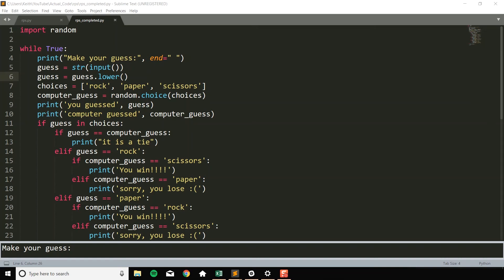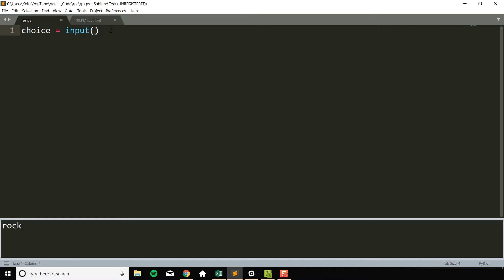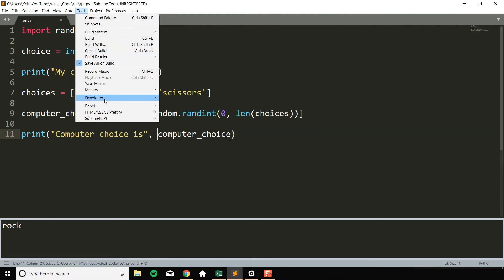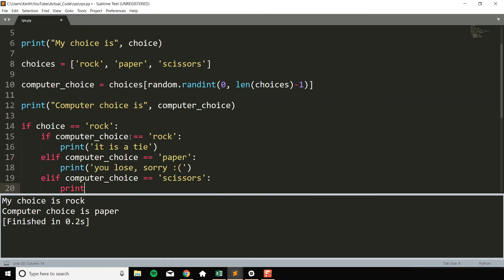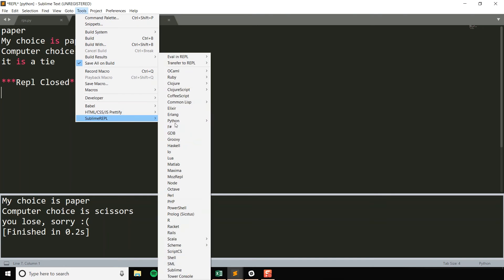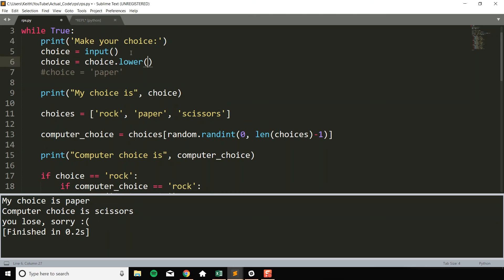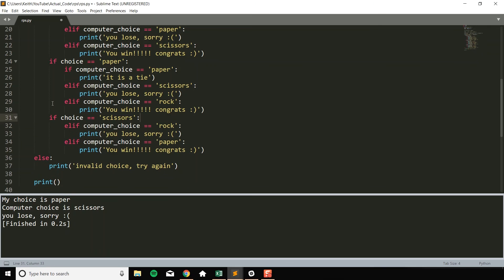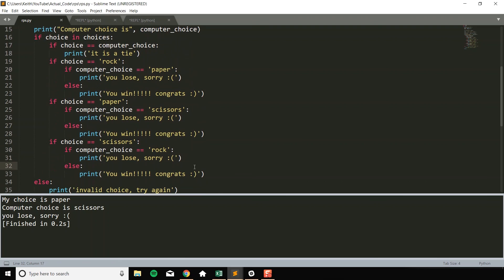How to program Rock, Paper, Scissors in Python!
Good exercise to get more comfortable with the python programming syntax. Let me know if you have any questions and I will post the follow up video (programming rock, paper, scissors with no if statements) in the next day or two. Hope you enjoy :)

Also please let me know what you would like to see me post in the future.